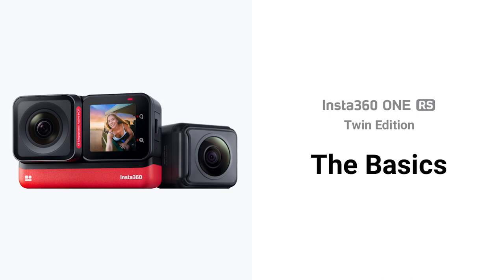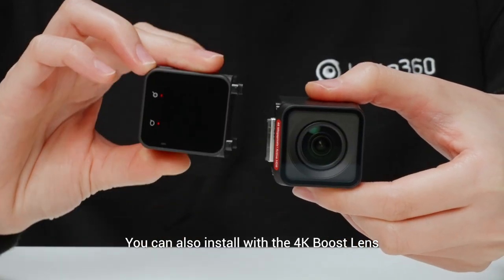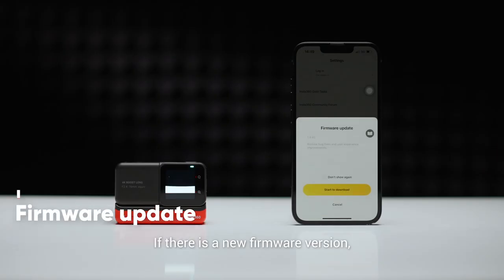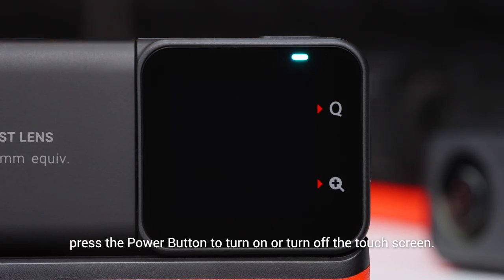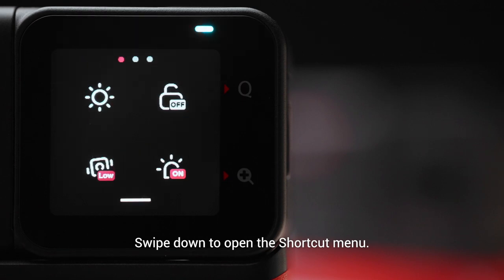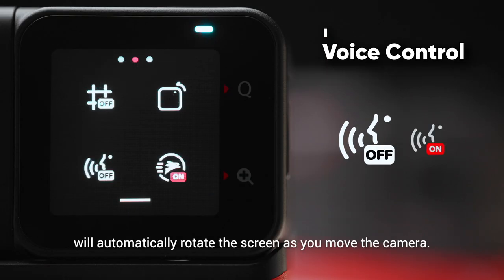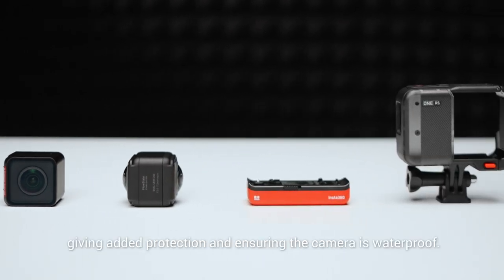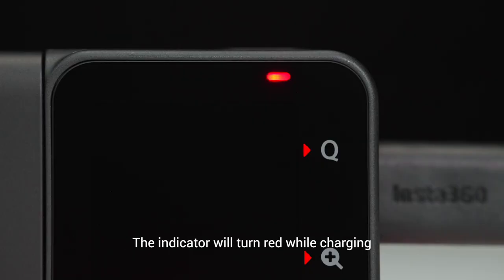How to Perform Basic Operations | Insta360 ONE RS Twin Edition Tutorial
Get to grips with the basics of your Insta360 ONE RS Twin Edition with this easy tutorial. From setting up the interchangeable lens action cam to using the different functions, you’ll be up to speed in no time.

0:00-0:44 Unboxing

0:44-1:42 Camera Assembly

1:42-2:50 Firmware Update & Activation

2:50-6:21 Get to Know Your ONE RS

6:21-7:19 Accessories

7:19-7:38 Charging